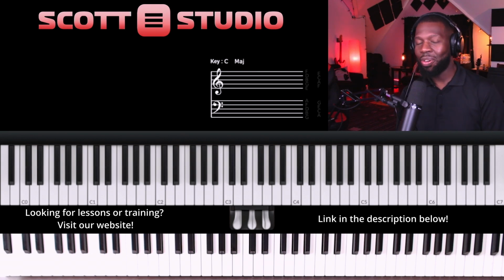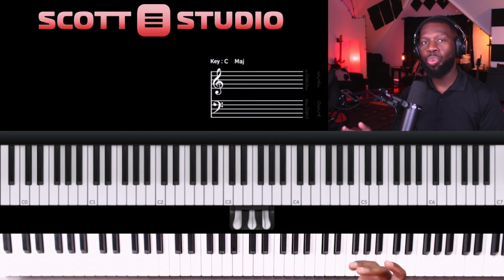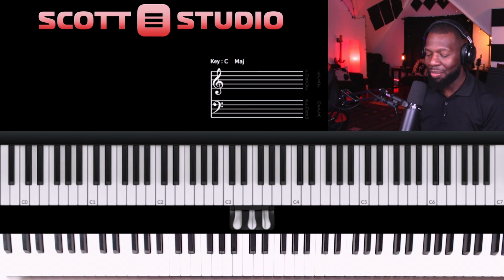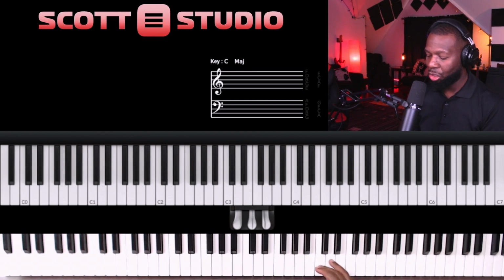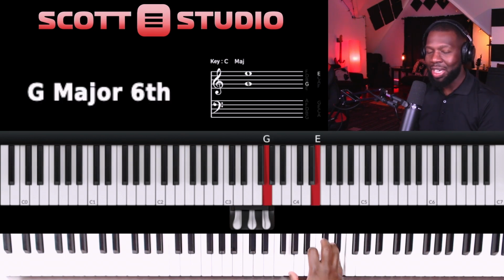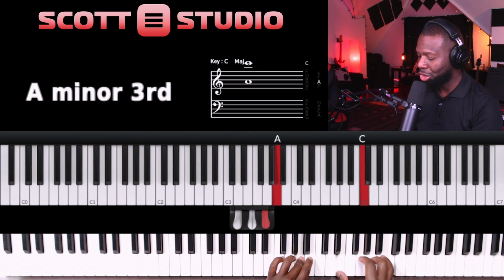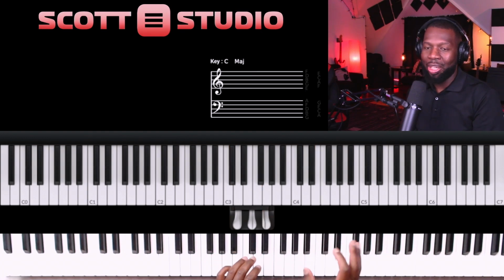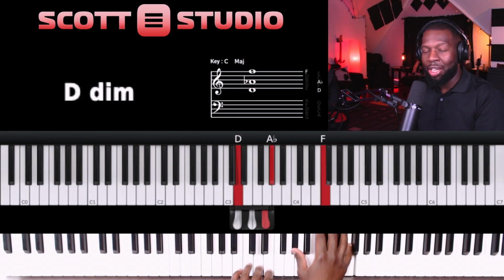How To Use Drop 2 Chords for Worship Talk Music (Easy Piano Tutorial)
Want your worship piano playing to sound fuller and more professional during talk music? In this tutorial, George from Scott Studio breaks down how to use Drop 2 chords in worship piano to fill space beautifully without overplaying.

You’ll learn:
• What Drop 2 chords are
• How to apply them in worship talk music
• How to move them up and down the scale
• How to create open, spacious worship piano textures
• Ways to incorporate diminished movement for smoother transitions

This technique is simple to learn but incredibly powerful for worship keyboard players, church musicians, and music directors looking to create more atmosphere during speaking moments in worship.

If you serve on a worship team, play keys at church, or want to improve your worship piano skills, this tutorial will help you add depth and movement to your playing immediately.

Do you already use Drop 2 chords in worship?

00:00 Intro
00:25 Welcome from Scott Studio
00:48 What Are Drop 2 Chords?
01:28 Basic Drop 2 Chord Example
01:47 Applying Drop 2 to Other Chords
02:14 Using Drop 2 Chords in Worship Talk Music
03:09 Walking Up the Scale with Drop 2 Chords
03:45 Left Hand Movement Explained
04:08 Adding Diminished Chord Variations
05:05 Moving Backward Through the Scale
05:29 Worship Piano Demonstration
06:19 Why Drop 2 Chords Sound So Open
06:37 Final Tips for Practicing
06:59 Outro

Consider supporting our ministry by clicking the virtual tip jar below!